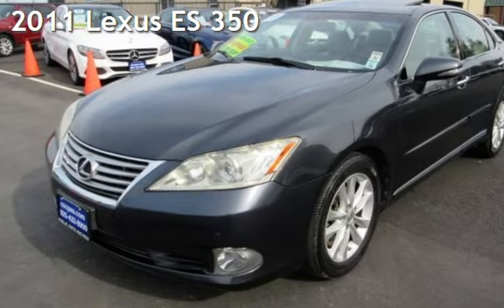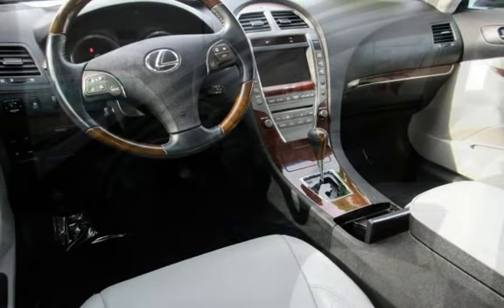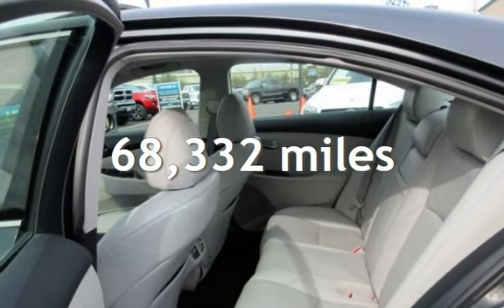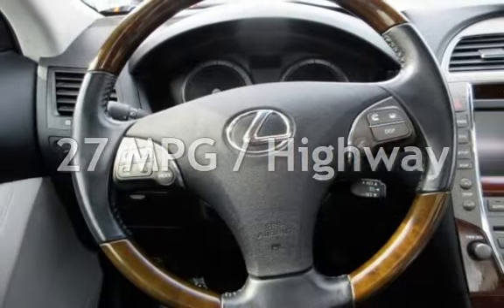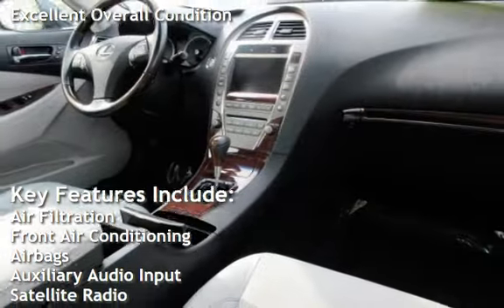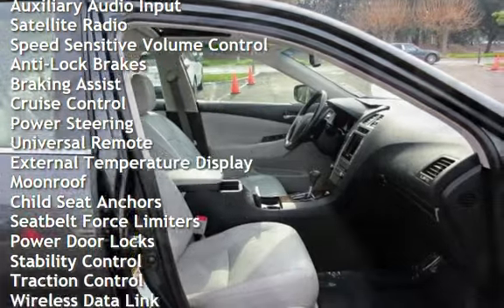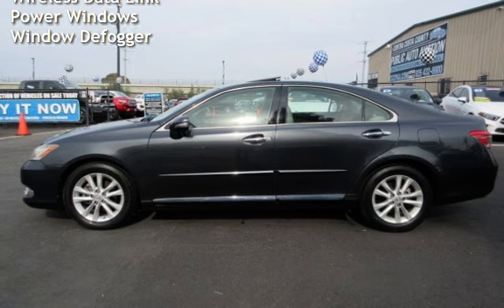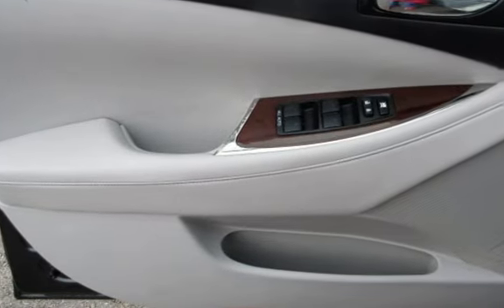2011 Lexus ES 350 for sale in PITTSBURG, CA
Financing Available!

Hablamos Espanol!